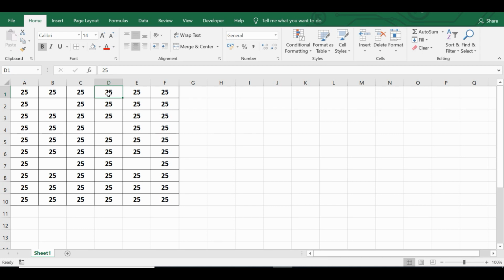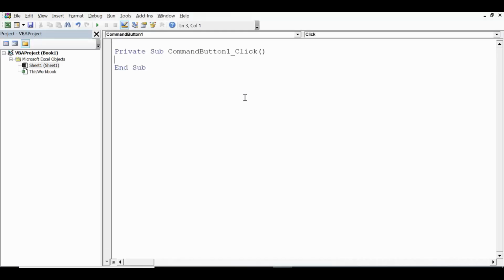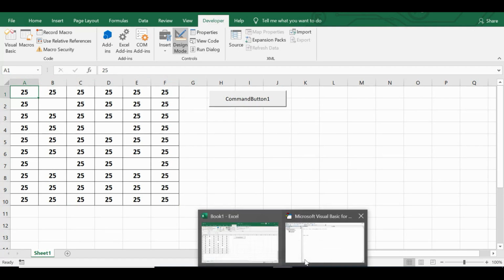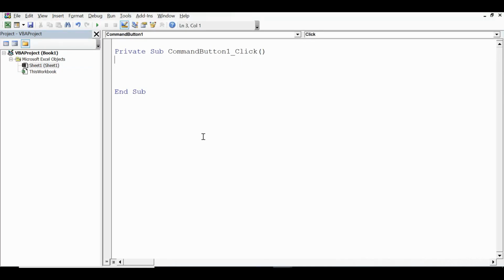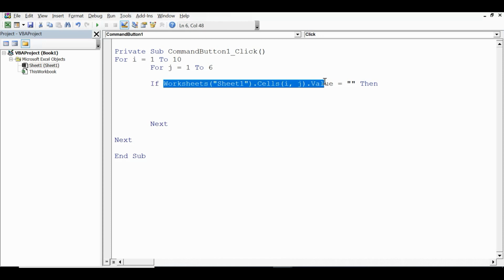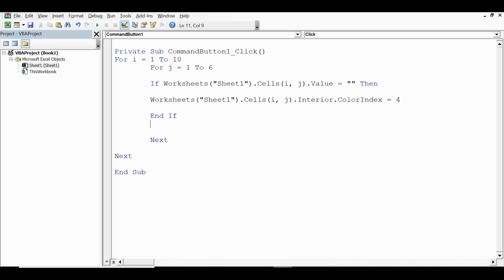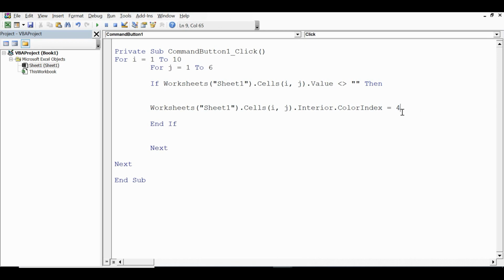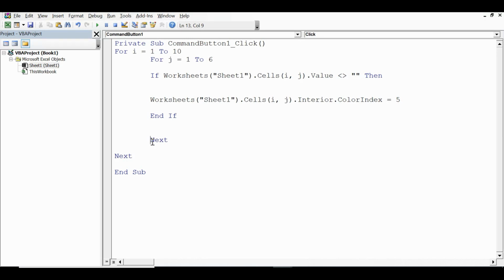VBA to Check if Cell is Blank or Non Blank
This Excel VBA Tutorial explains how to  check if Cell is Empty in specific range. We can use Nested Loop with If condition to check cells in a range and identify if any cell is blank or not blank